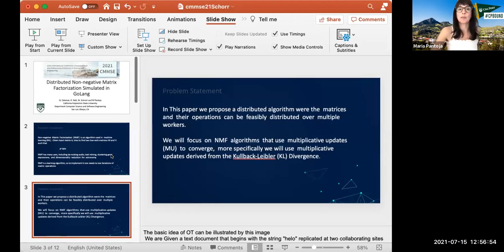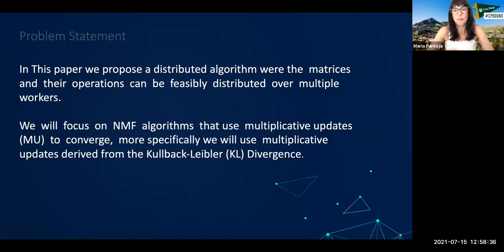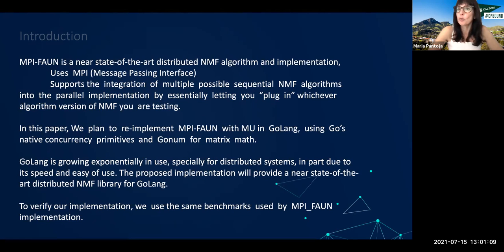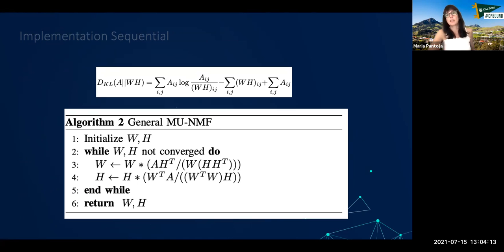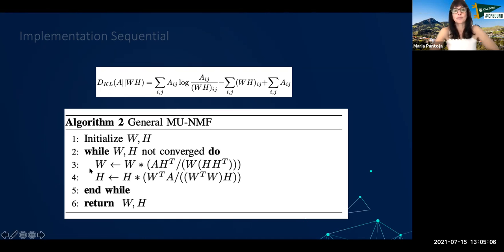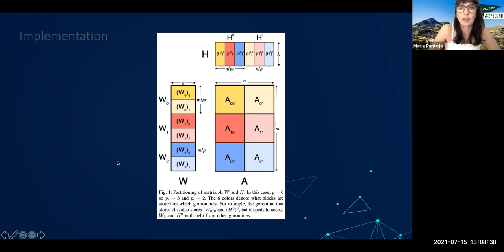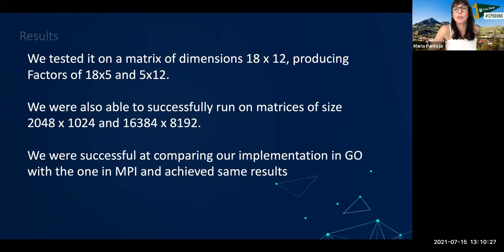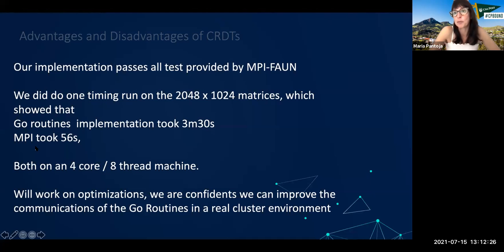CMMSE: Prof. María Pantoja